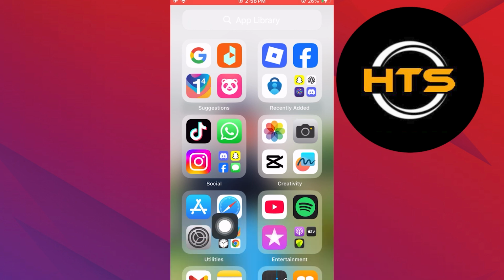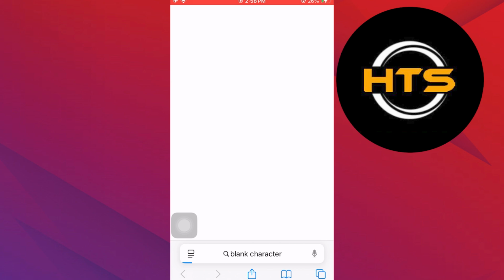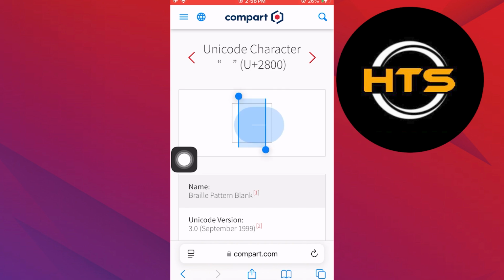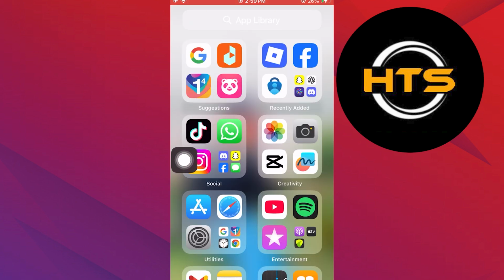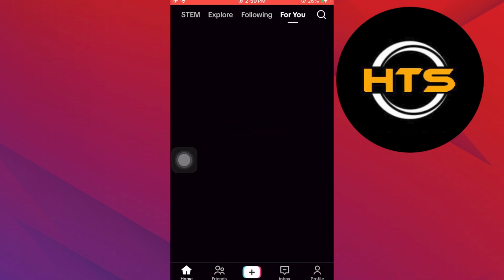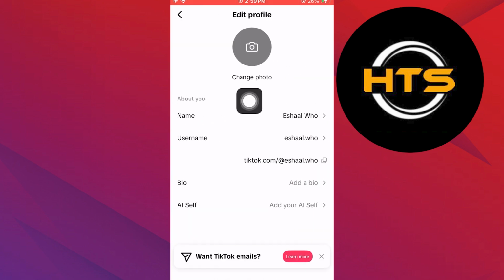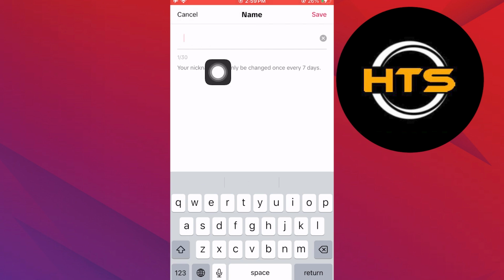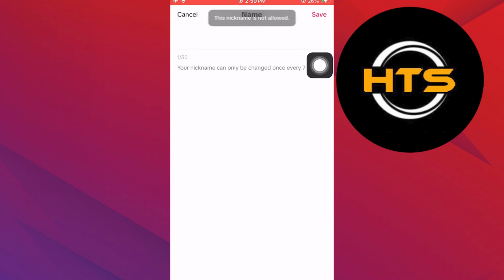How To Make Invisible Name On TikTok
Hey everyone! Welcome to this how to have a blank name on TikTok video tutorial.

If you want to know how to have blank name on TikTok invisible name and how to put no name on TikTok, this video is for you.

In this video, we will show you how to get invisible TikTok name and how to make TikTok name invisible.

The steps on how to make TikTok name blank and how to get invisible name on TikTok 2025 is easy.

After watching this video, you will find out how to get blank TikTok name and how to put blank name on TikTok.